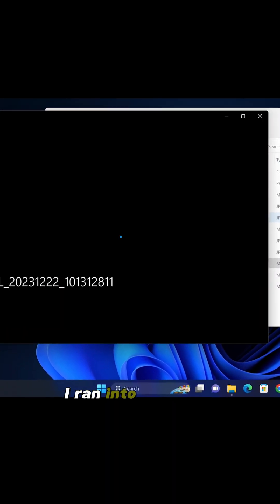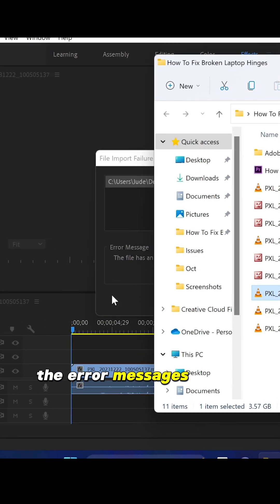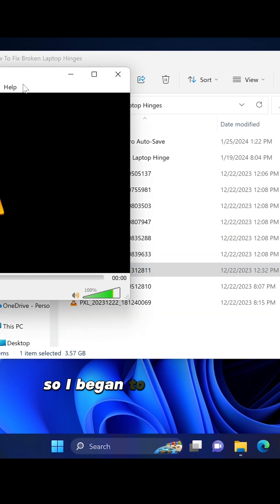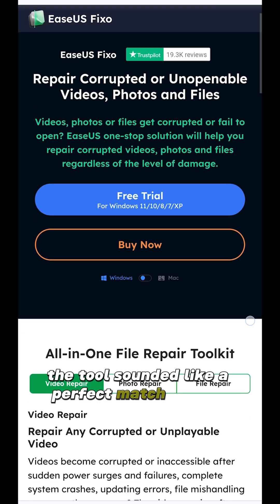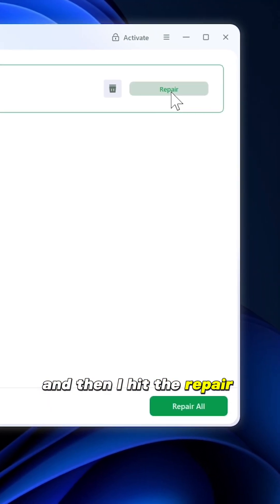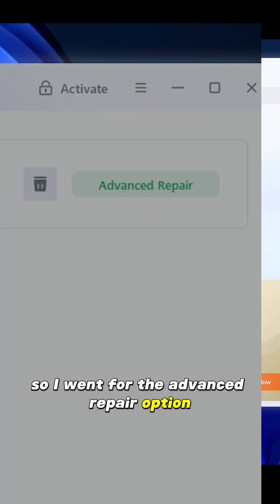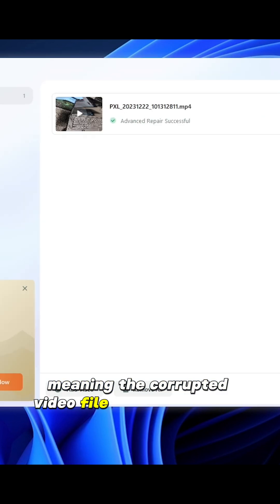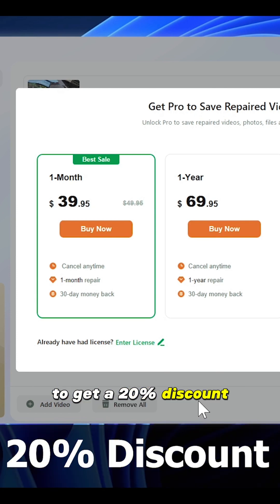How to Repair Corrupt Video Files in Windows and Mac OS.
This video shows how to fix a corrupt or broken MP4 video file in Windows (Same procedure would work for MacOS also) using EaseUS Fixo Video Repair Tool.

                                                      𝐅𝐄𝐀𝐓𝐔𝐑𝐄𝐒
- Repair video formats including MP4, MOV, M2TS, MKV, MTS, 3GP, AVI, FLV, M4V, etc.
- Repair videos corrupted during shooting, recording, transferring, editing, converting or processing.
- Repair videos from cameras, Drones, CCTV DRV, dash cams, smartphones, NAS servers or any other monitor, etc.